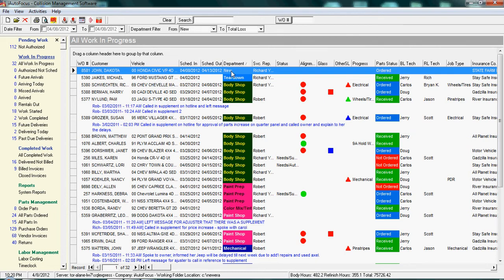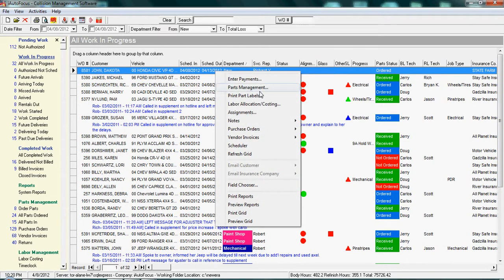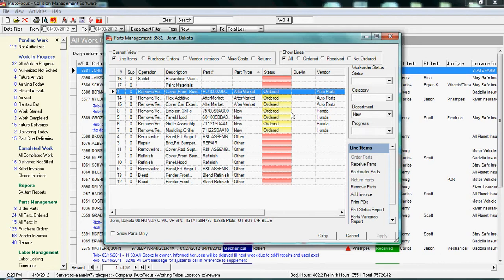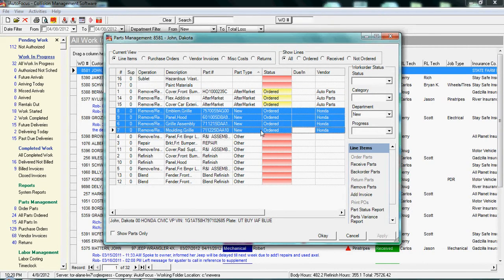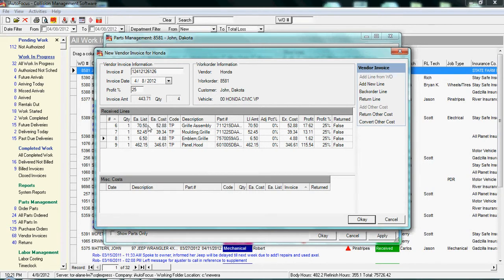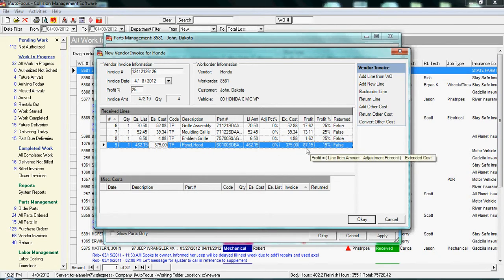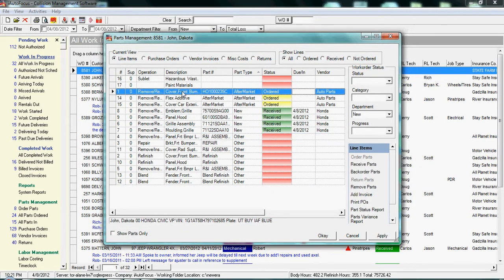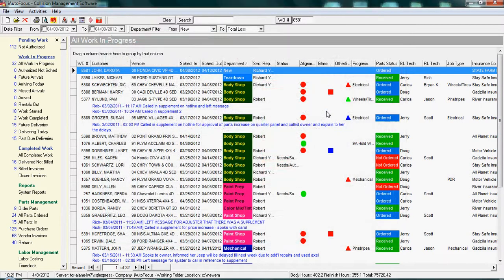iAutoFocus - Receiving Parts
This video shows you how to receive parts inside Audatex's iAutoFocus Body Shop Management System (BSMS)